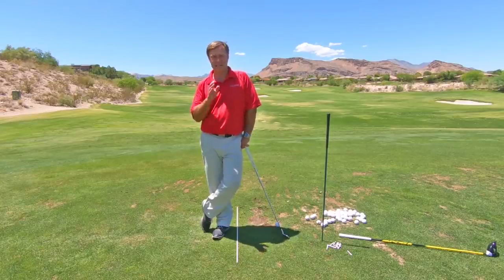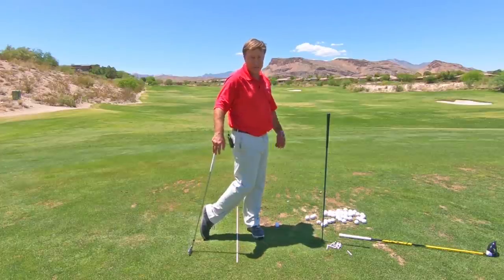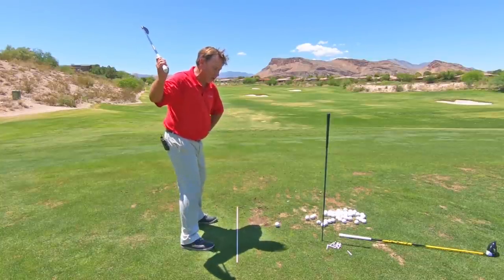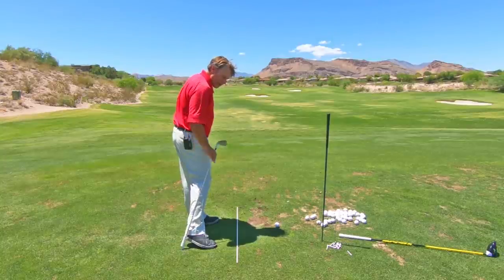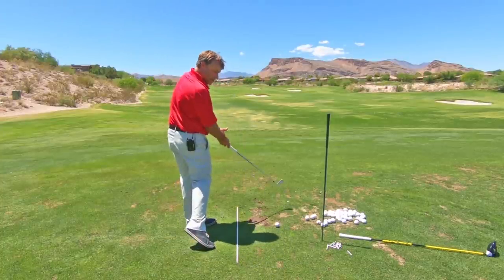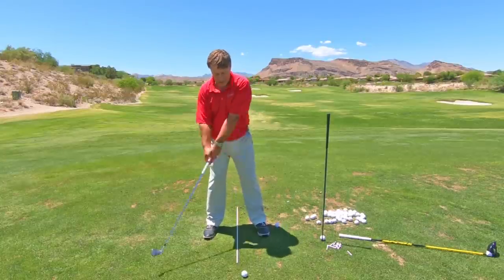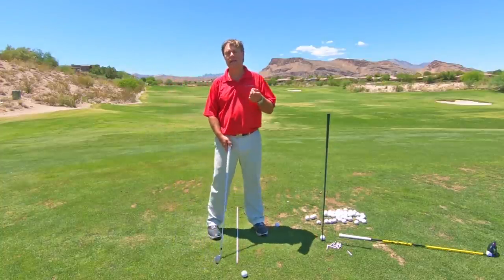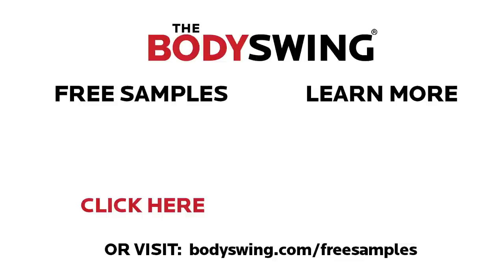Stop Shifting & Bumping Your Hips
In this tip I am talking about the downswing transition.  Once you hit the top, I do not want you to think shift or bump your hips.   This is too much lateral motion and you will never hit the ball anywhere near as long as you are capable of if you keep doing this.  When you shift laterally you don't get enough rotation needed to be long and consistent.

If you shift or bump into the downswing, then you end up getting too much lateral into your downswing and can hit pushes and push fades and sometimes even duck hooks. These are some of the poor shots that occur when you hit the ball.

If you have any sort of sideways move in your golf swing, then you want to start think about circular rotation. You need to be turning as you transition into the downswing, this is a great feeling to have and then you will start to get rid of the shift and be more consistent and more powerful. This is a great drill for you to be doing until you have mastered the better rotation in your golf swing.

Please visit the link below and I will send you free samples from my Body Swing book and video series: